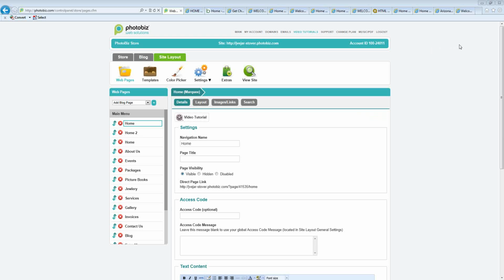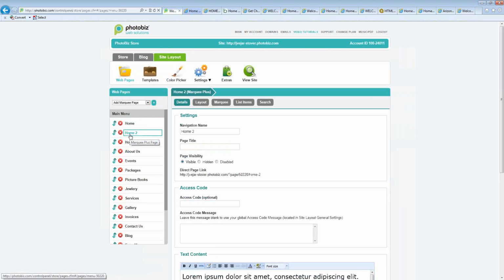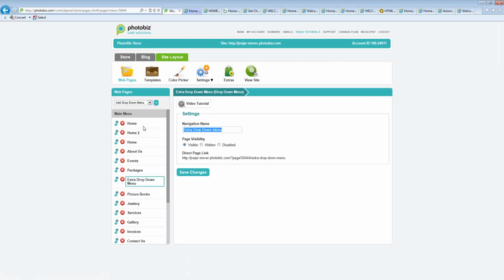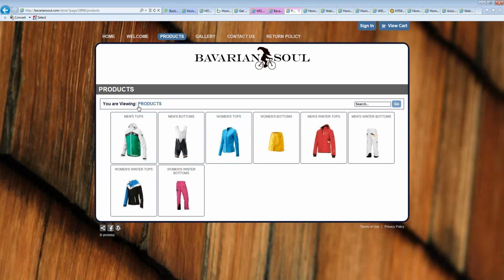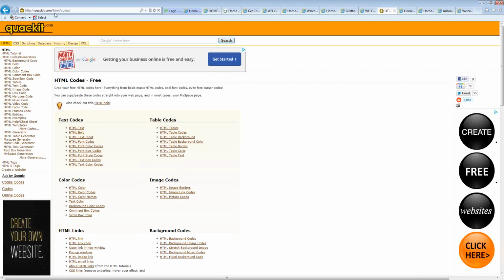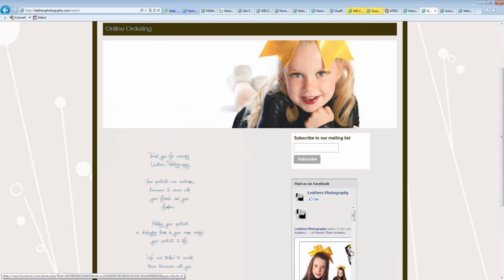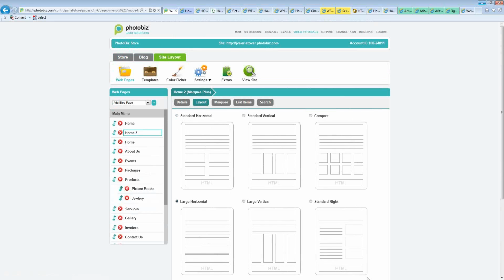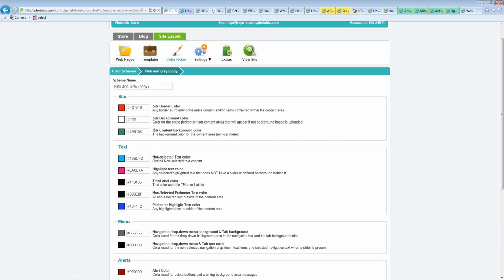PhotoBiz Live Presents: Customize Your PhotoBiz Store!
Learn how to take advantage of your PhotoBiz Store! Our passionate support team member Jen walks you through the brand new HTML 5 E-Commerce solution, the PhotoBiz Store. In this Webinar, you will learn how to customize your Store's look and functionality.

Want to learn more about PhotoBiz or the PhotoBiz Store?
for more information!